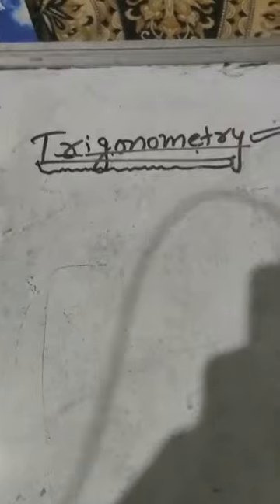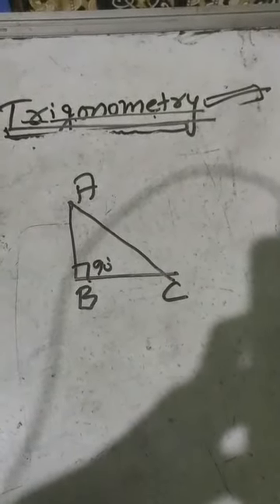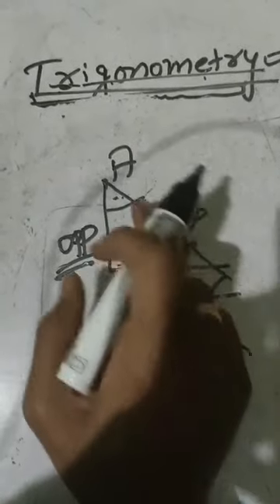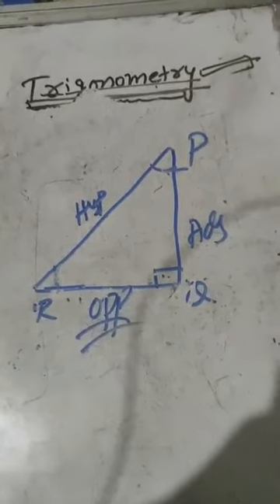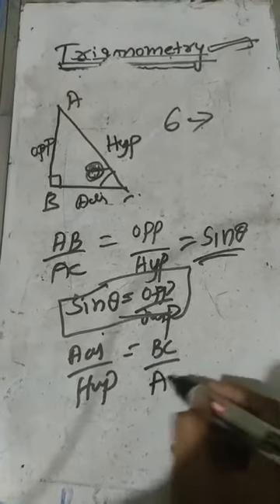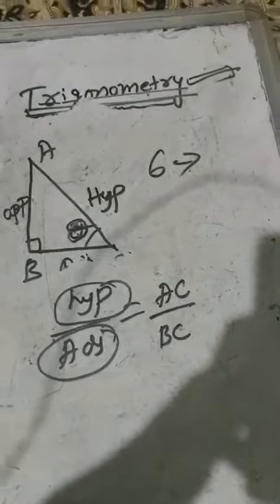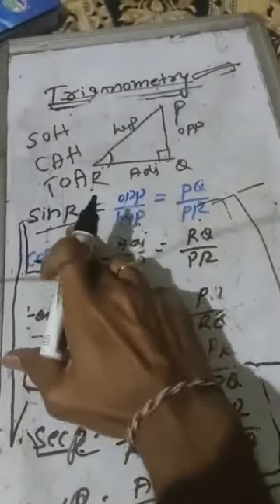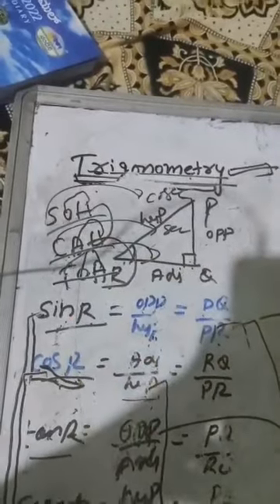TRIGONOMETRY CLASS 10 PART-1 CBSE, ICSE, KARNATAKA